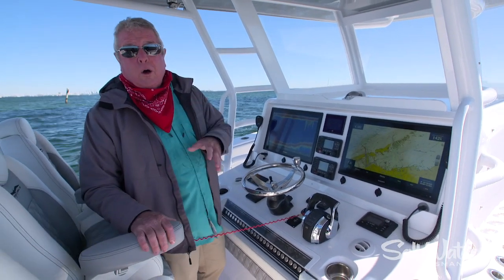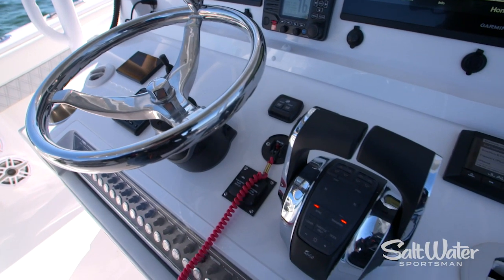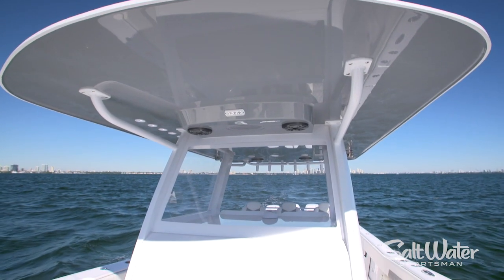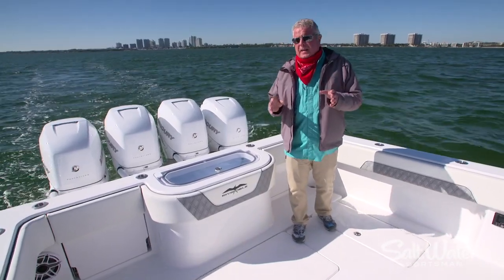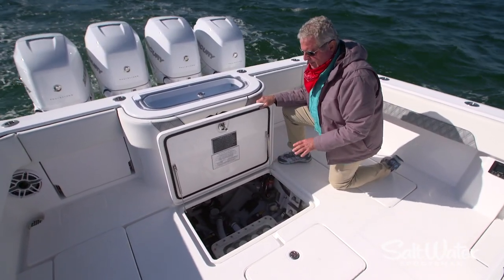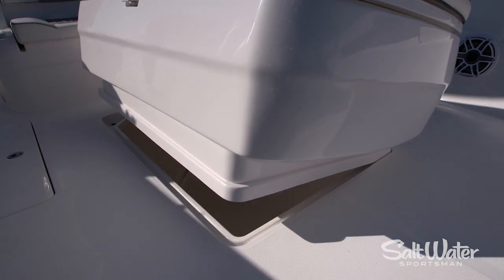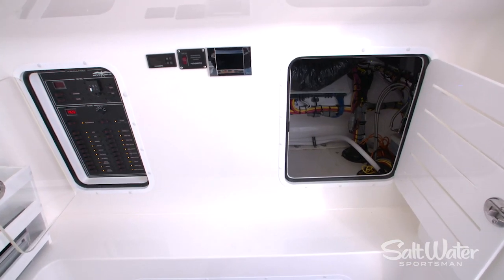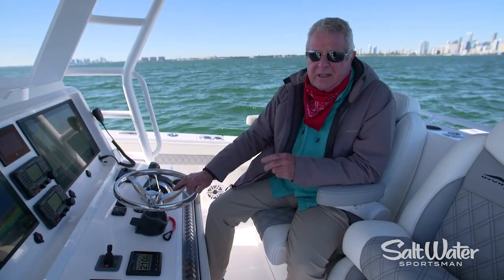Invincible 42' Open Fisherman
Here’s a center console challenging the sportfisher crowd with equal fishability, better speed and fuel economy, plus outboards’ easy maintenance regime. Nothing is missing from this predator’s battle wagon except you, the predator. As Invincible says, “When you’re ready”.